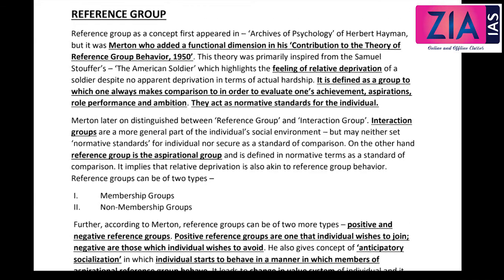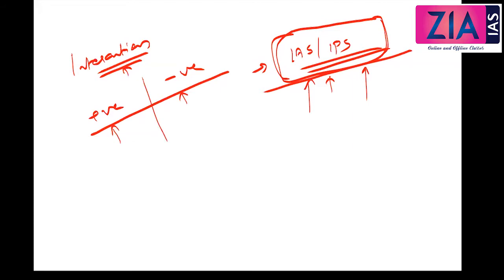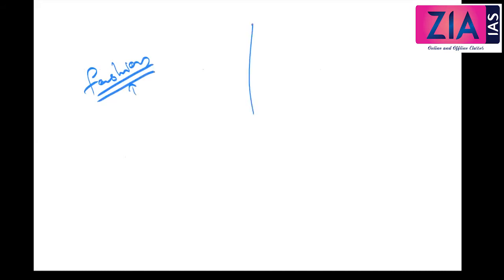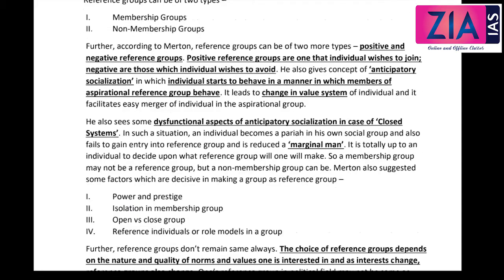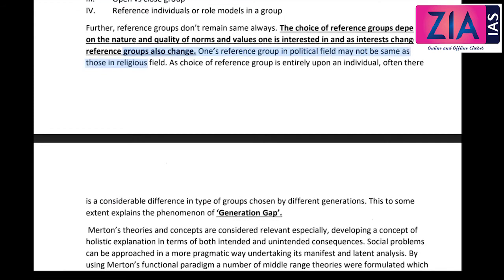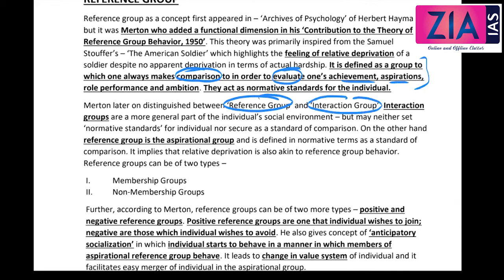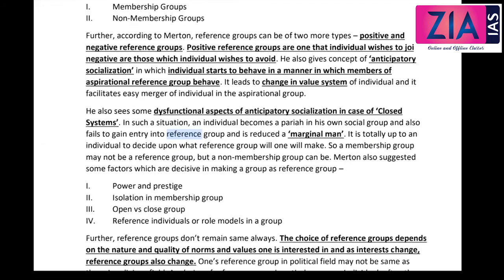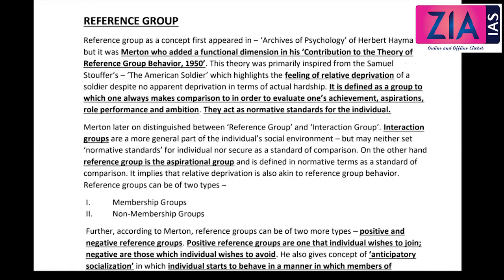Understanding Reference Group Theory: Aspirations, Socialization & Dynamics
IAS Mentorship

Sociology Mentorship

IAS Course

Explore the concept of Reference Group Theory, a vital sociology concept often examined in competitive exams like UPSC Sociology Optional. This video delves into how reference groups shape aspirations, behaviors, and societal norms, offering real-world examples for better understanding.

Key Highlights:
Definition of Reference Groups:

Groups individuals aspire to join and use as a standard for self-evaluation.
Difference between membership (current group) and non-membership (aspirational group).
Types of Reference Groups:

Positive Reference Groups: Groups that inspire constructive aspirations (e.g., IAS/IPS officers).
Negative Reference Groups: Groups with potentially harmful influence (e.g., criminal gangs).
Anticipatory Socialization:

How individuals adopt behaviors and norms of their reference group before becoming members.
Explaining societal trends like fashion using anticipatory socialization.
Dysfunctions of Reference Groups:

Mental strain when unable to join a reference group.
Becoming a marginal person, cut off from both the aspirational and current social group.
Factors Influencing Reference Group Selection:

Interests, generational shifts, power, prestige, and societal accessibility.
Differences in aspirations between generations and societal contexts.
Applications of Reference Group Theory:

Explaining Sanskritization in Indian society.
Understanding societal dynamics like fashion trends and aspirational behavior.
This video comprehensively explains Merton’s Reference Group Theory, its sociological applications, and real-life relevance. Perfect for students and enthusiasts aiming to master sociology concepts for academic success or civil service preparation.